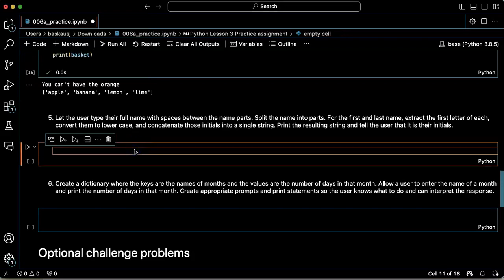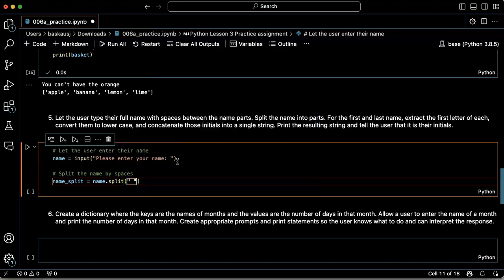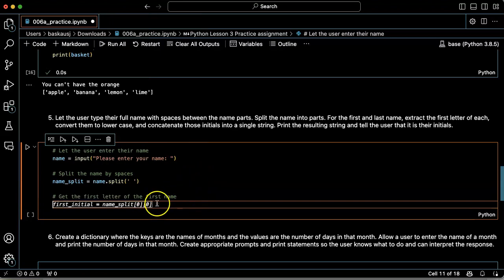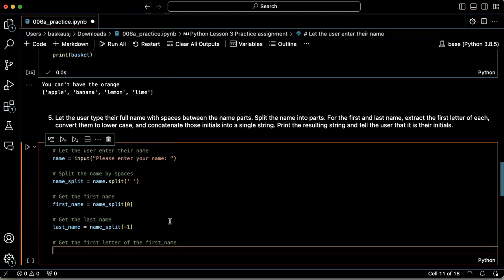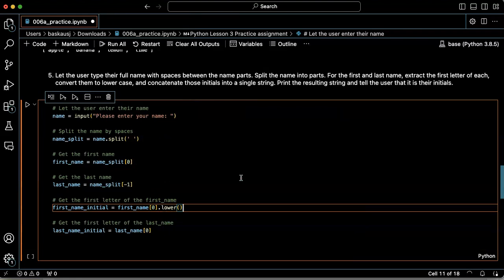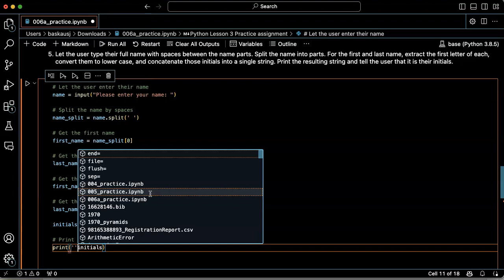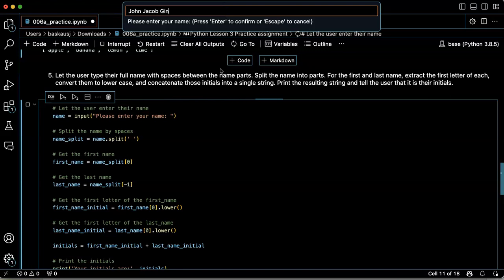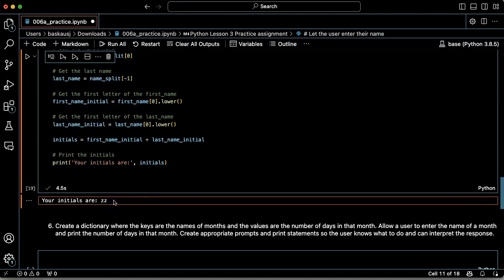Python practice: lesson 006, problem 5